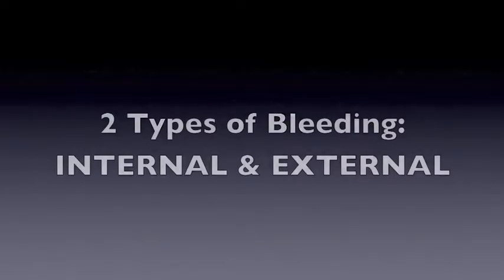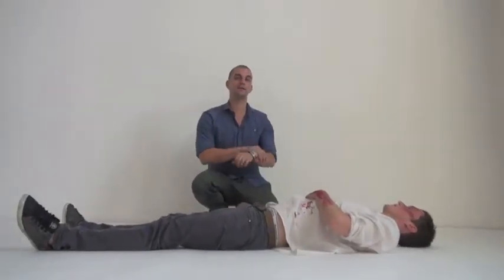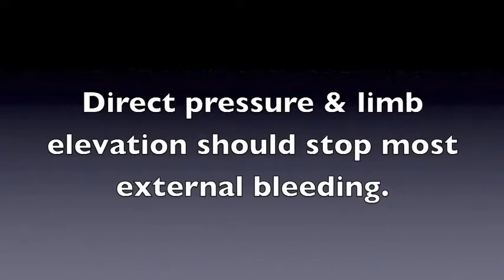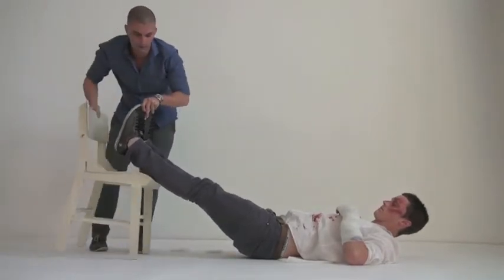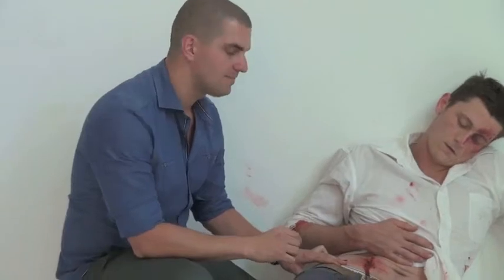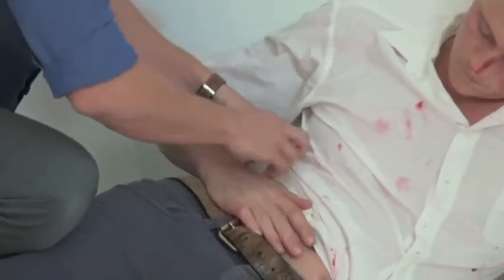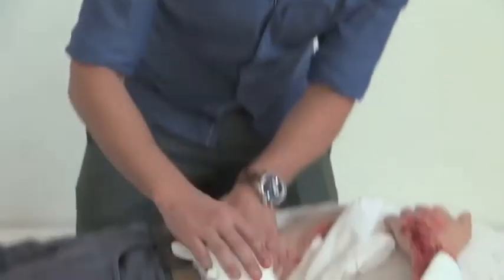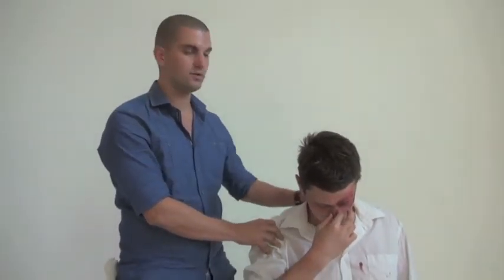रक्तस्राव को नियंत्रित करने के लिए कैसे?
रक्तस्राव को नियंत्रित करने के लिए कैसे? How to control bleeding immediately ? First Aid